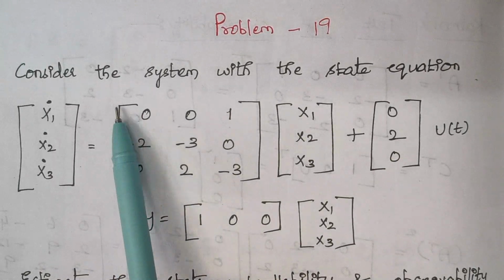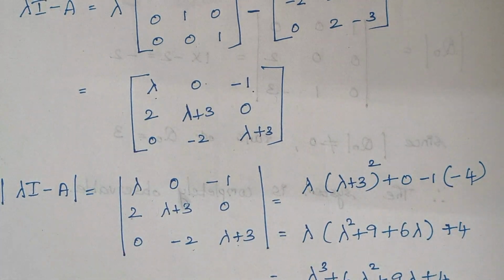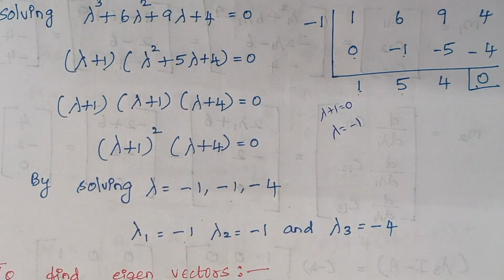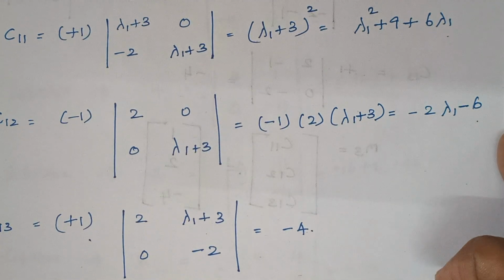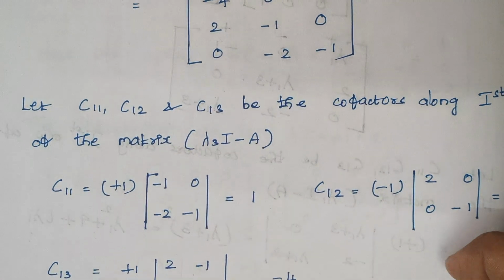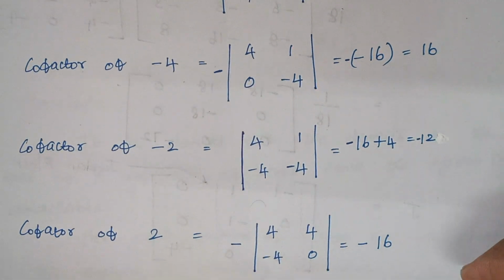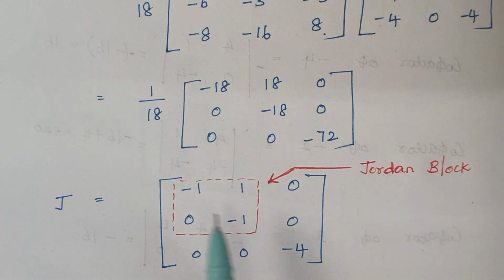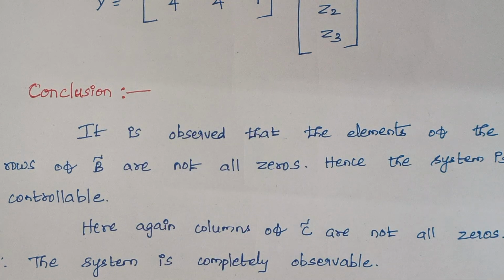Problem -19 ( Gilbert's Method)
Estimate the State Controllability and Observability by Gilbert's test